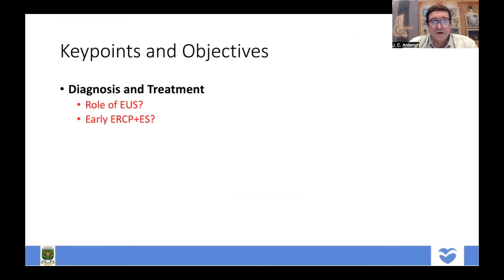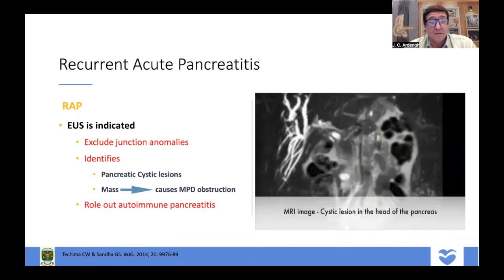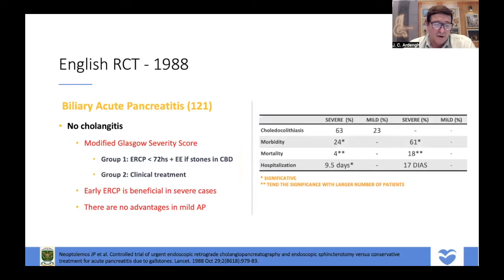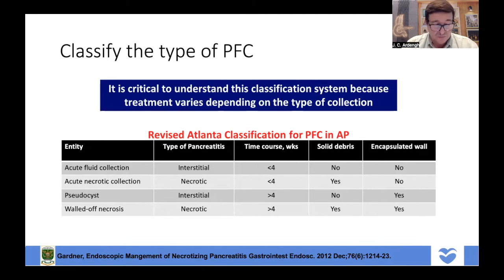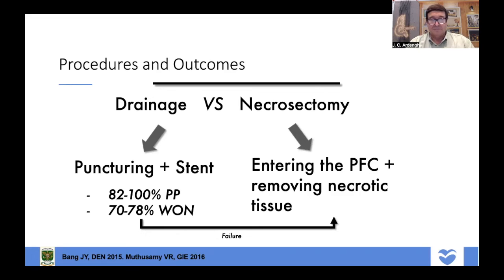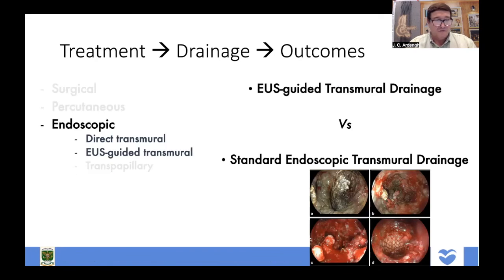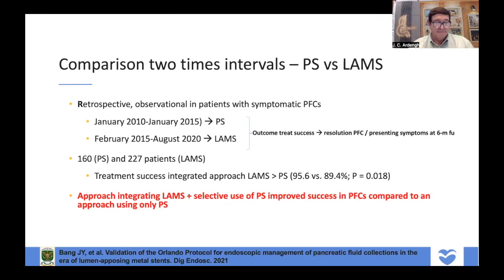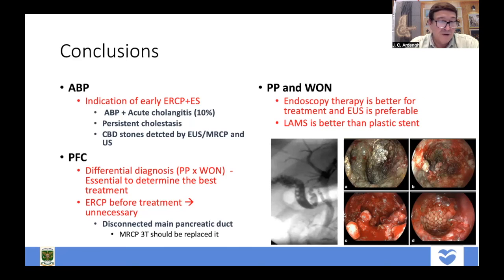Endoscopic Management of Acute Pancreatitis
Essa aula foi apresentada na sessão de Julho (23) de 2022, do Grupo de Estudos de Doenças do pâncreas no Free Pancreas Webinar - International Meeting.